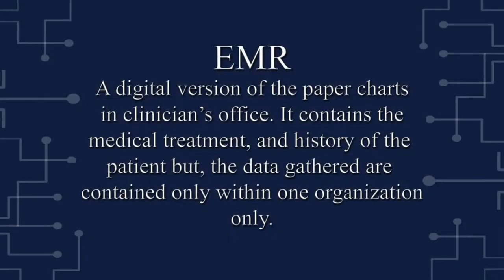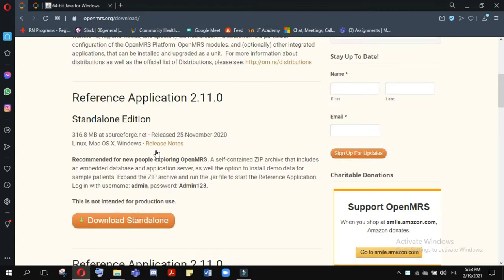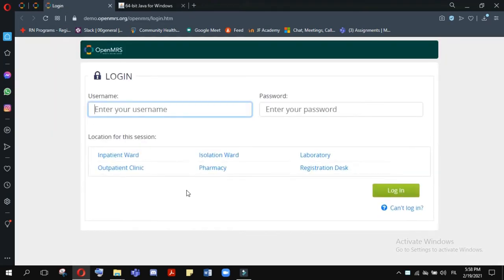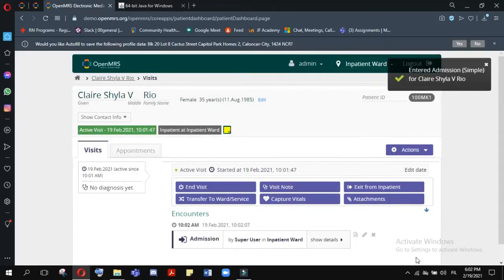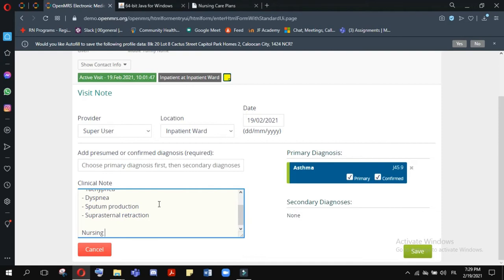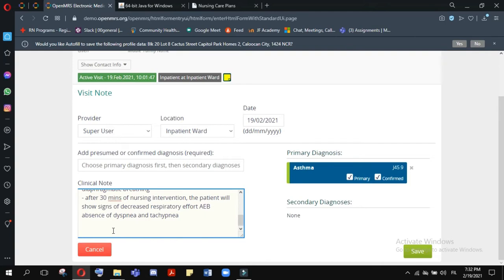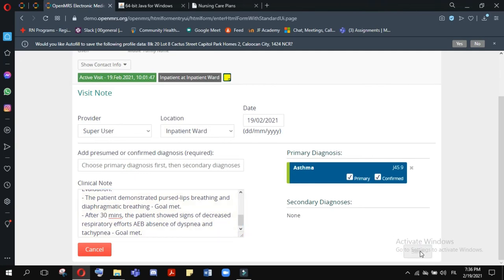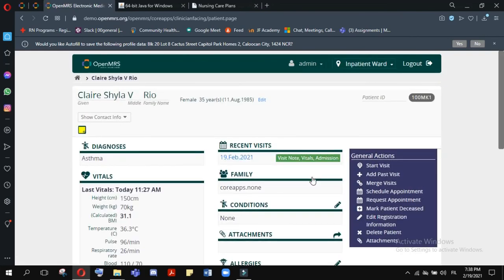Managing Clients using an Electronic Medical Record (CLO 7)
Hello guys! I am Ruevick Charles Rio, a level III student of the Pamantasan ng Lungsod ng Maynila Kolehiyo ng Pagkalinga and currently taking Nursing informatics.